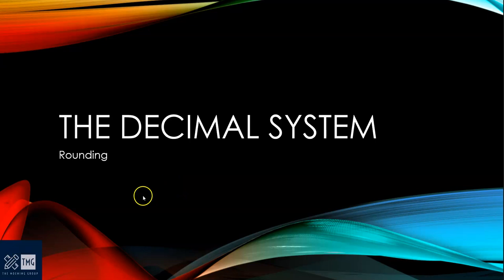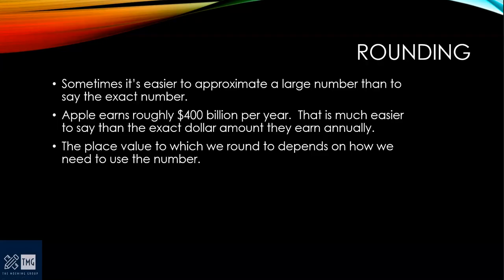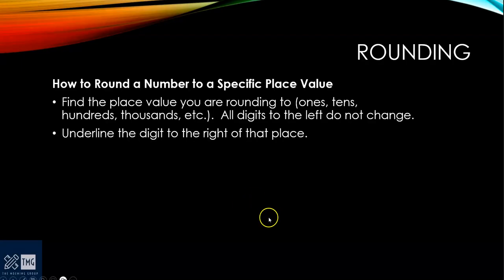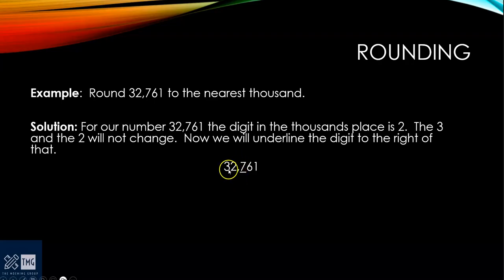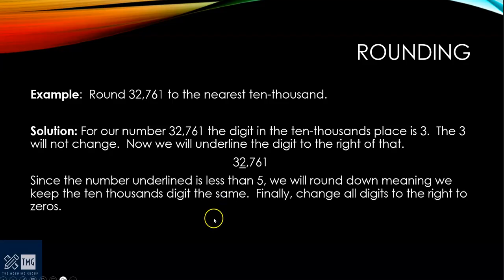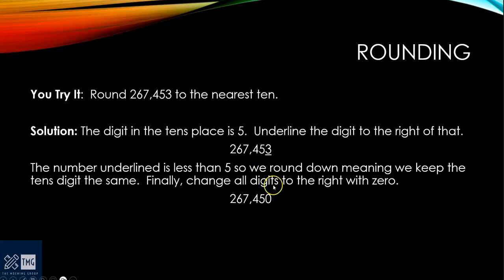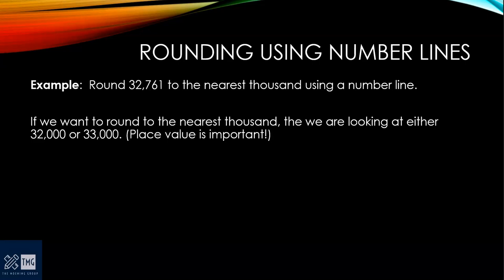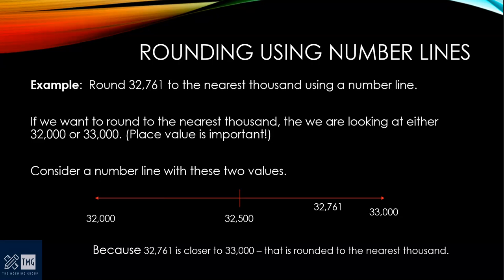The Decimal System: Rounding